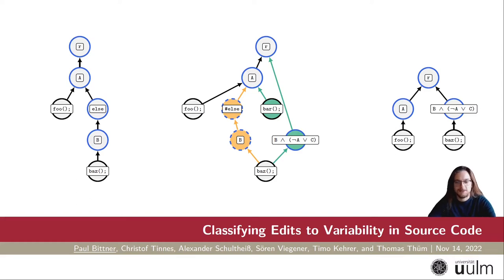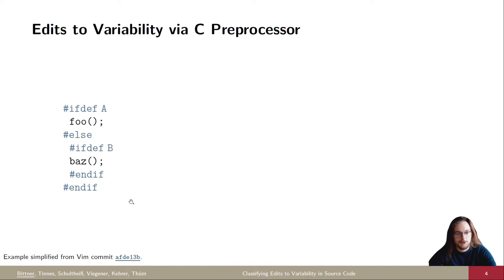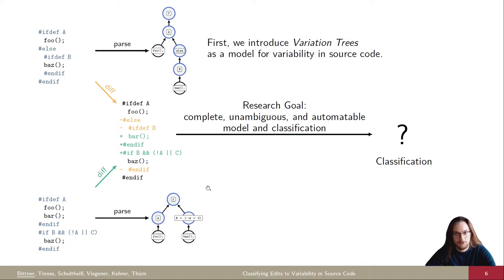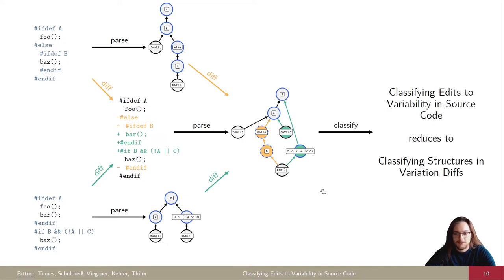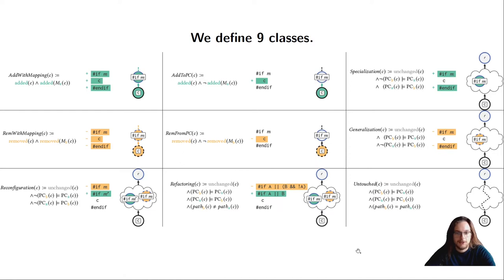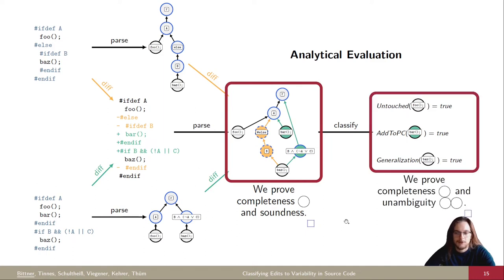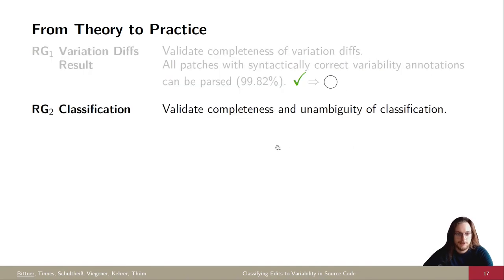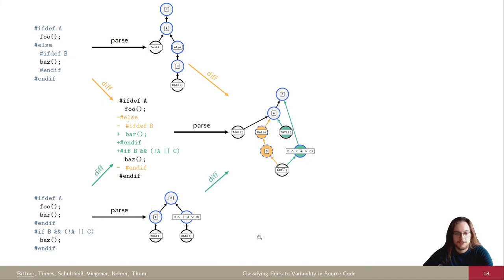Classifying Edits to Variability in Source Code | ESEC/FSE'22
In this talk, we present our paper "Classifying Edits to Variability in Source Code", accepted at the research track of the 30th ACM Joint Meeting on European Software Engineering Conference and Symposium on the Foundations of Software Engineering (ESEC/FSE). With variation diffs, we present a sound and complete model for edits to variability. Based on variation diffs, we present a method to construct complete and unambiguous classifications of edits to variability.

Authors: Paul Maximilian Bittner, Christof Tinnes, Alexander Schultheiß, Sören Viegener, Timo Kehrer, Thomas Thüm

Previous work on feature trace recording in which we used similar edit classes to evaluate our research